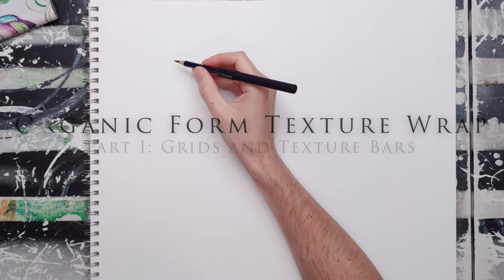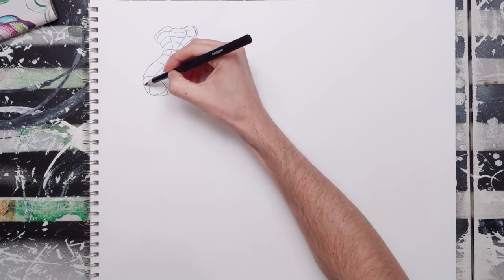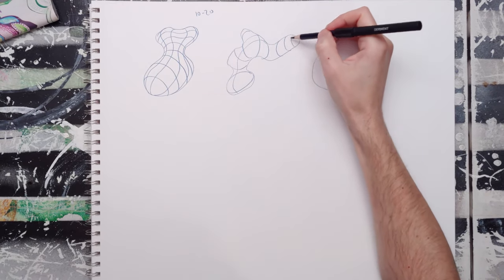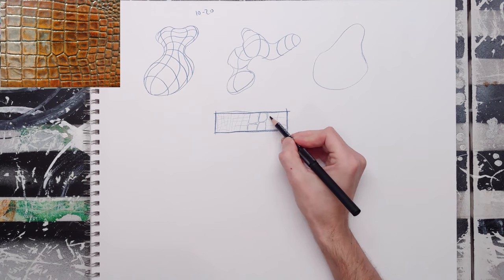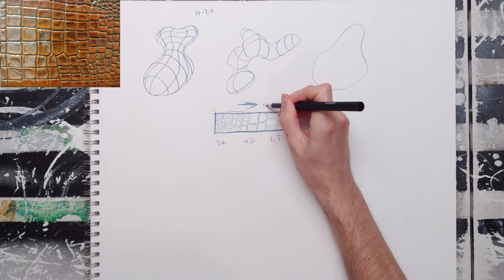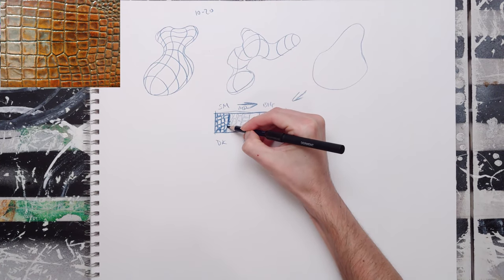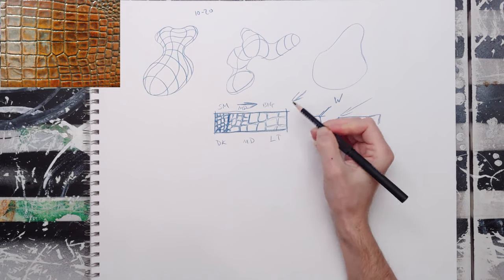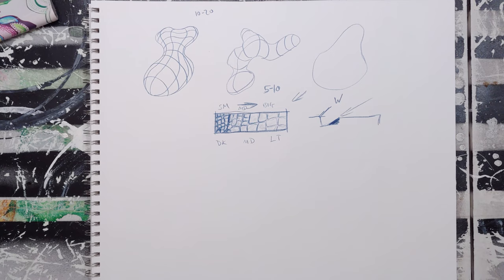Organic Form Texture Wrap - Part 1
This video is part 1 of a 2-part series on wrapping textures around organic forms. This one covers applying a grid over a loose organic shape as well as a quick demo of a texture bar.